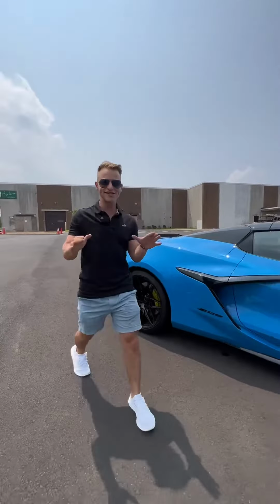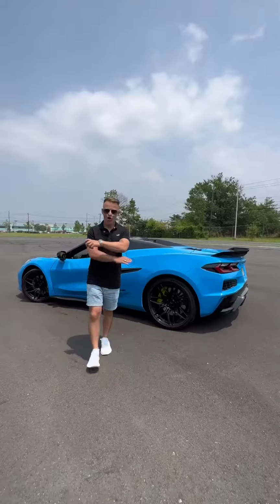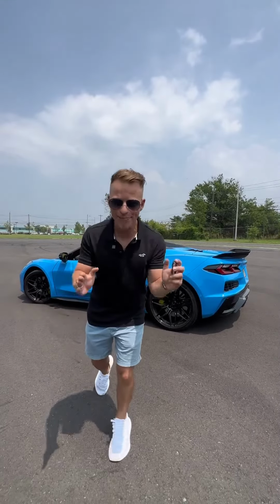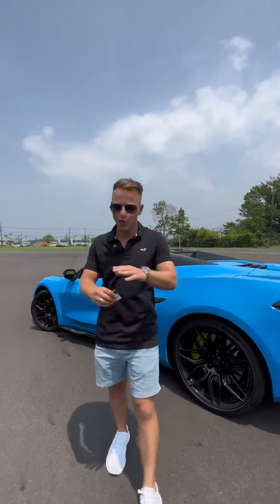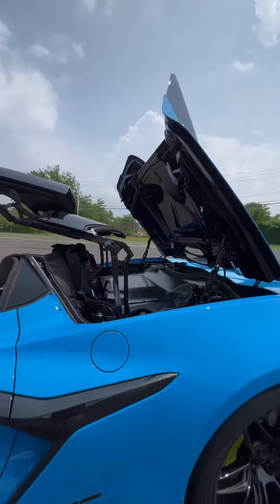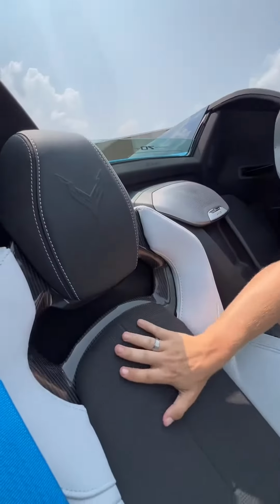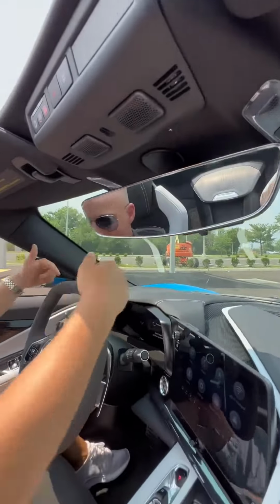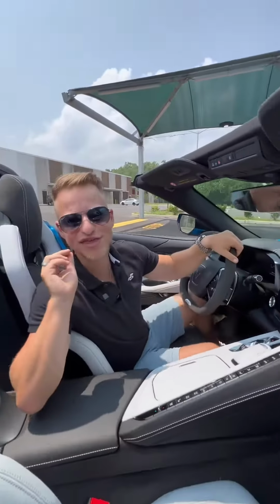Why is the C8 Z06 Corvette BETTER THAN A PORSCHE?